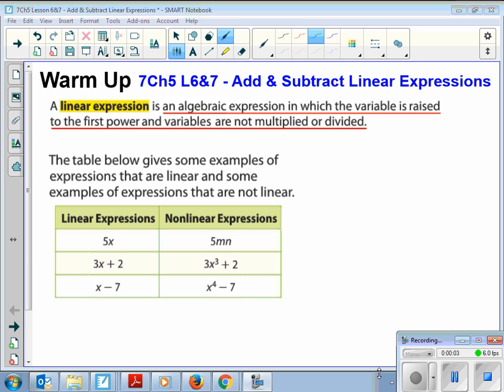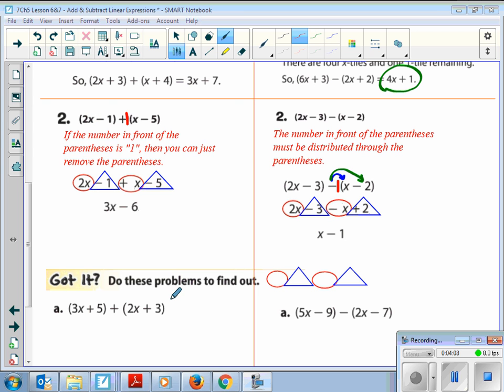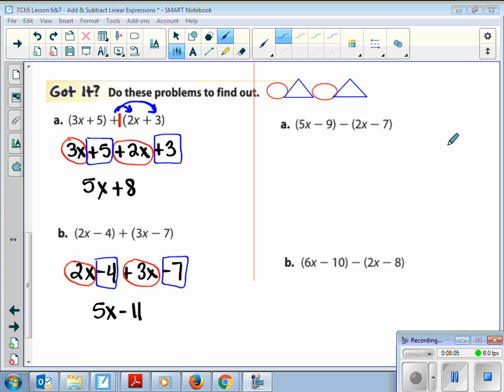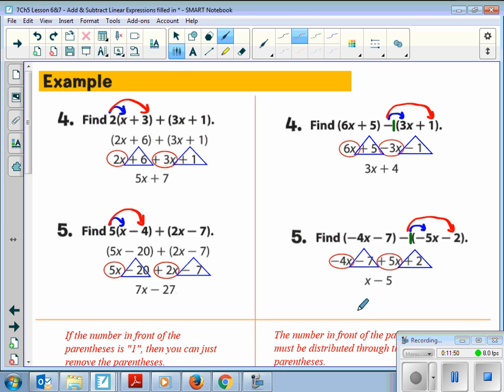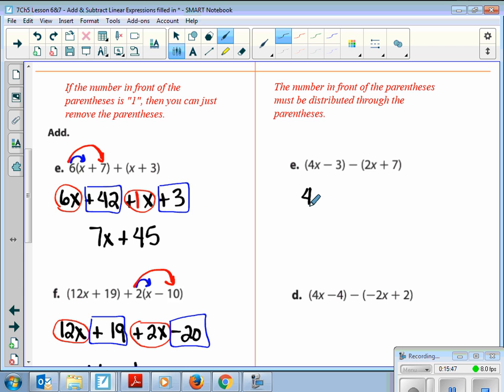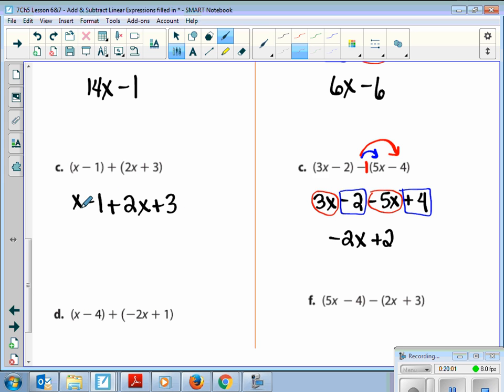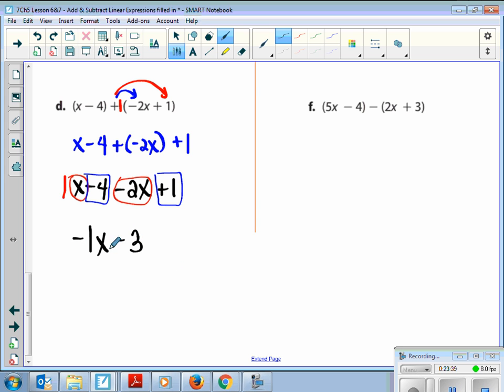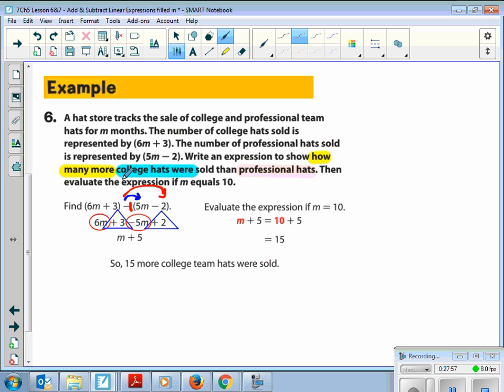7Ch5 Lesson 6&7 Add & Subtract Linear Expressions video lecture